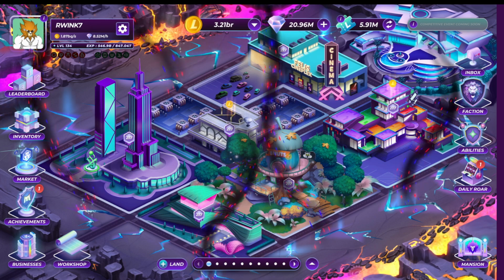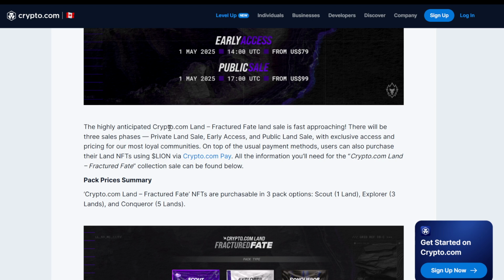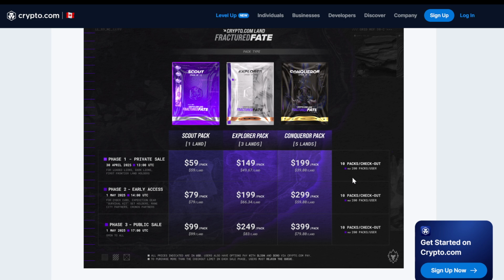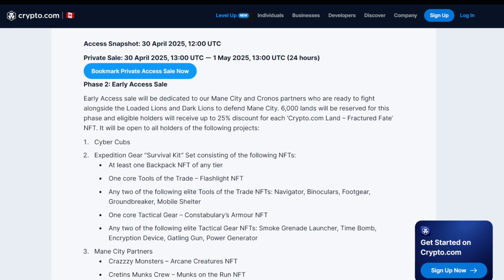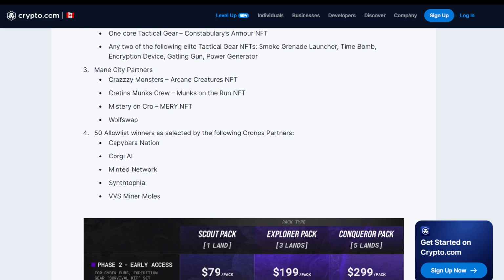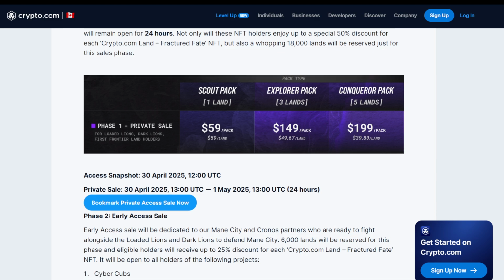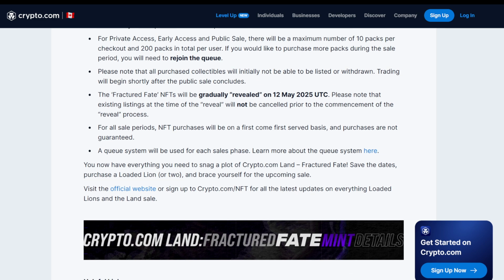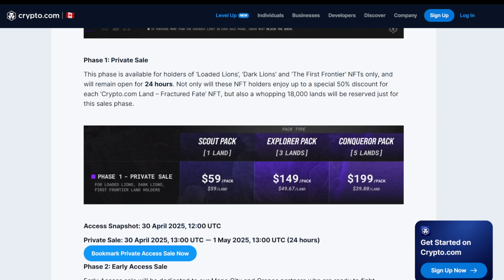Mane City - Mint Details - April 30th 2025 - Crypto.com Lands: Fractured Fate NFT Collection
We read through the product Mint details and description for the upcoming Crypto.com Land NFT collect Fractured Fates.

Join the fun at: app.mane.city

If you're interested in trading crypto use my referral to sign up at crypto.com and get up to $200 US. 792577hkd8

Check out the LION token site for Loaded Lion Project information and Staking Details

Defi mint is still ongoing for the Crazzzy Monsters Arcane Creatures and can be found

Make sure to check out the Mane City discord.